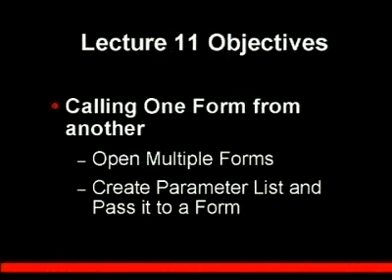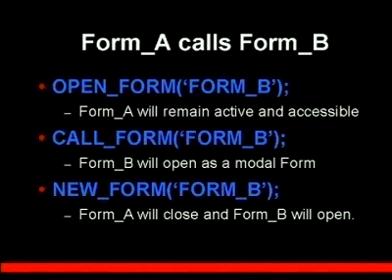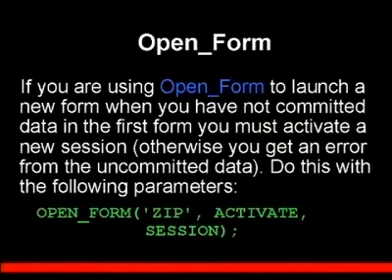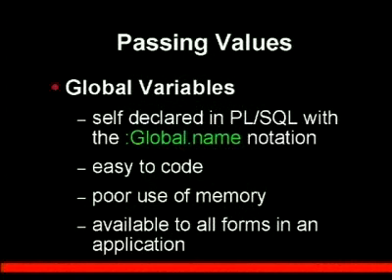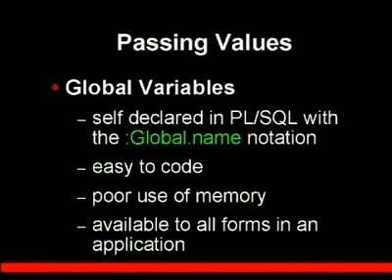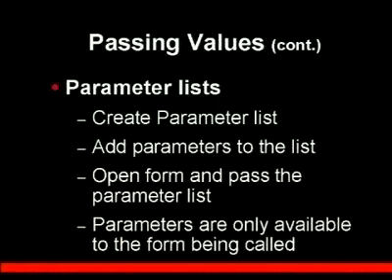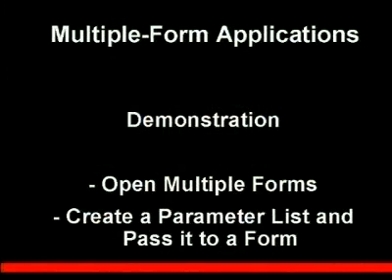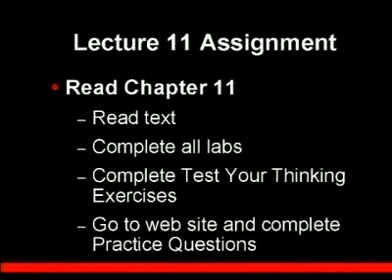Oracle Form Developer Lecture 11-Multiple Form Applications